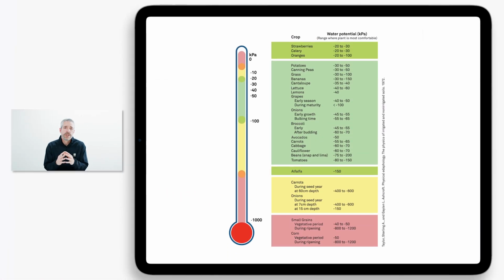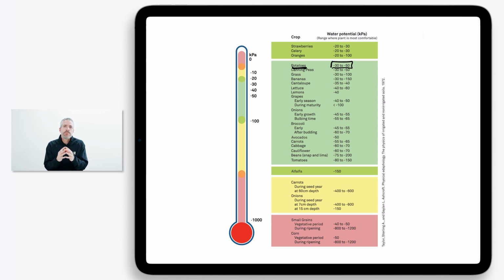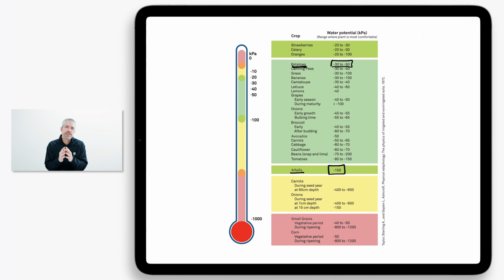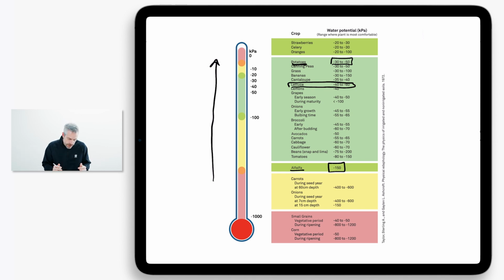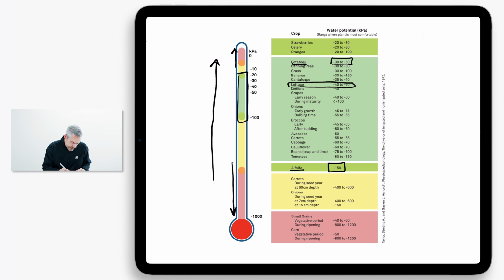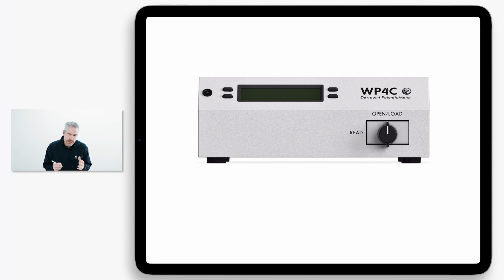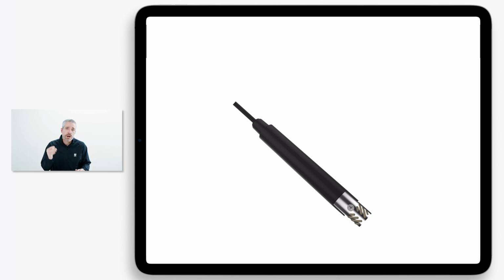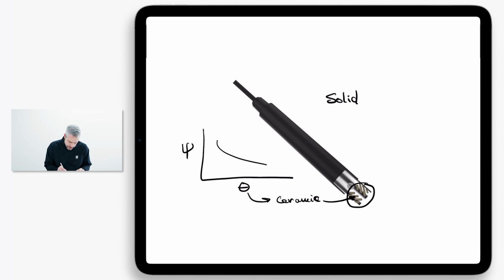Water potential explained—Optimal ranges and measurement techniques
In this four part series discover how water potential influences plant hydration and growth, and why it's essential for accurate water management. Discover how to measure and maintain the right water potential for your plants, ensuring healthy growth and maximum yield. For more in-depth information, visit metergroup.com and explore our knowledge base.

Join Dr. Colin Campbell, Senior Research Scientist at METER Group, as he provides a comprehensive primer on water potential and its importance for plant health. In this second video, you'll learn about:
- Optimal Water Potential Ranges: Understanding comfort ranges for various plants to achieve optimal yields.
- Water Potential vs. Water Content: Why water potential is crucial for plant water uptake.
- Measurement Techniques:
- Vapor Equilibration (WP4C): Ideal for measuring water potential in drier soils.
- Tensiometers: Direct measurement method for optimal water potential ranges.
- Solid Matrix Sensors (TEROS 22): Secondary measurement method using ceramic water content.

Don't miss this essential guide to understanding and measuring water potential.